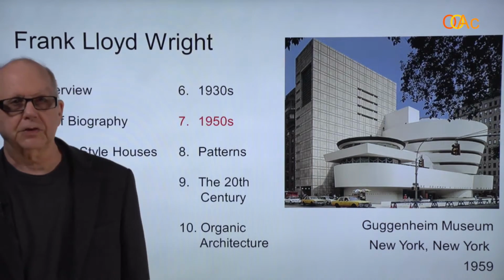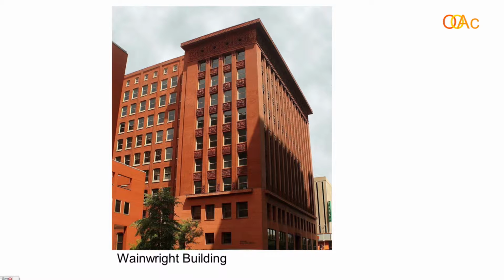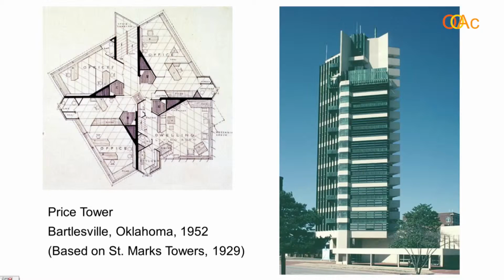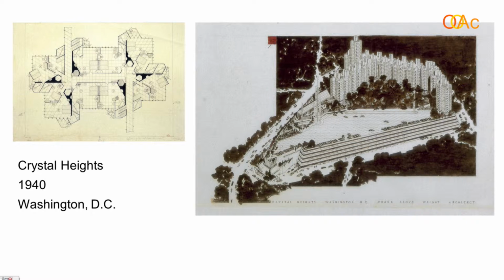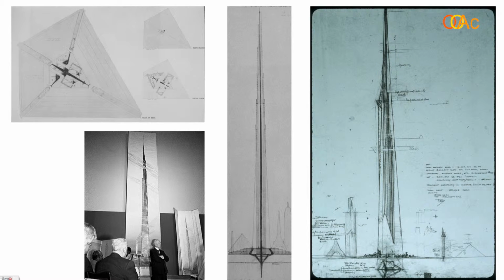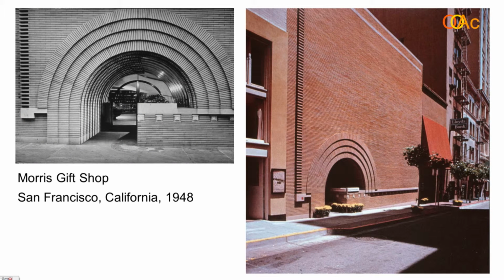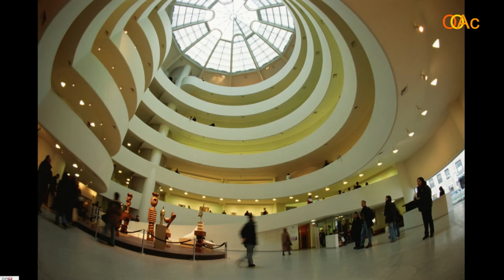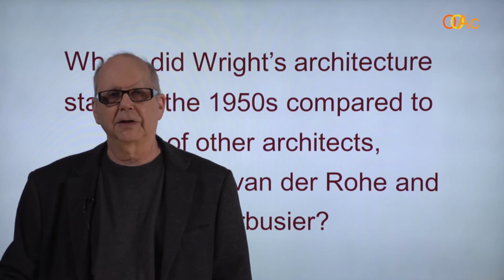OOAc-MA 2.7. FLW in the 1950s